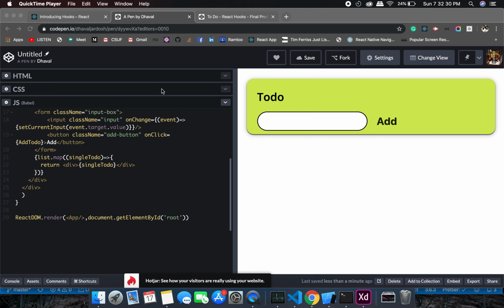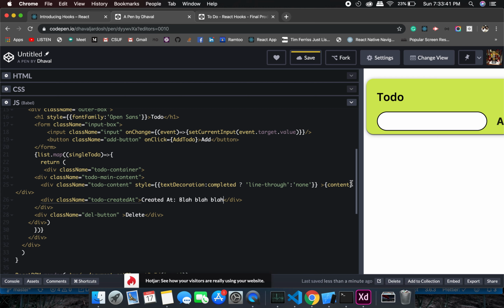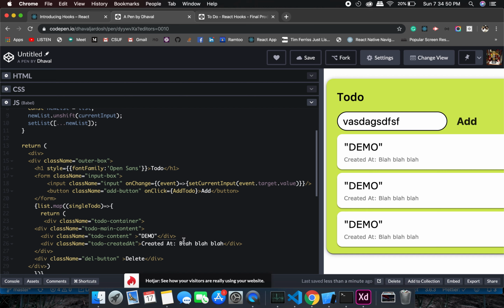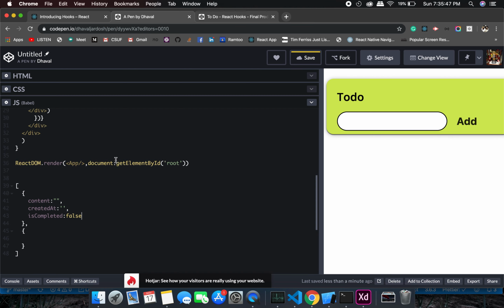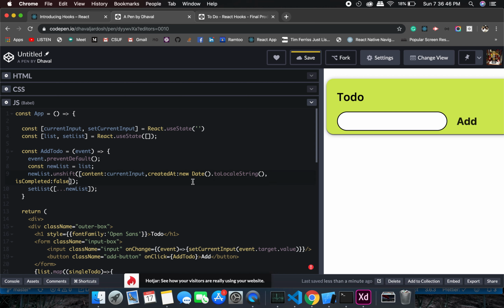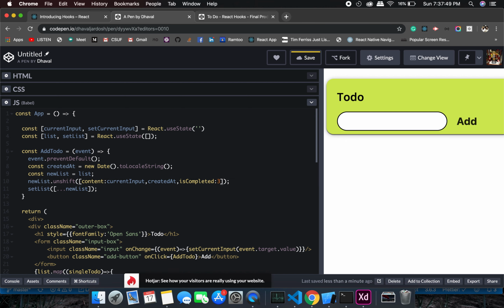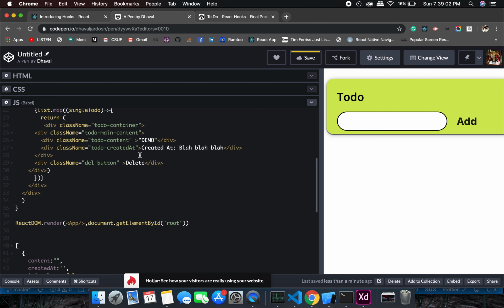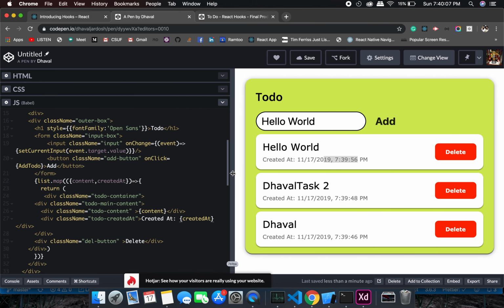React Hooks - Todo Application - Structuring from Array to Object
Here is a Todo Application using React Hooks.

You can either use the boilerplate.